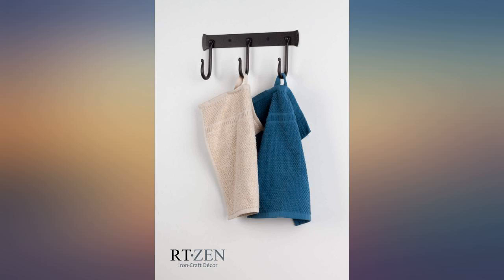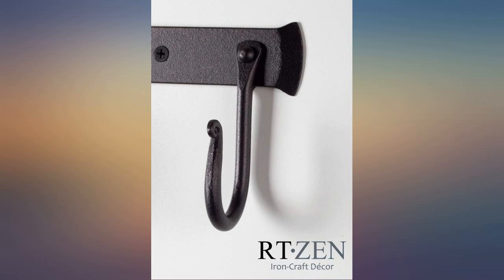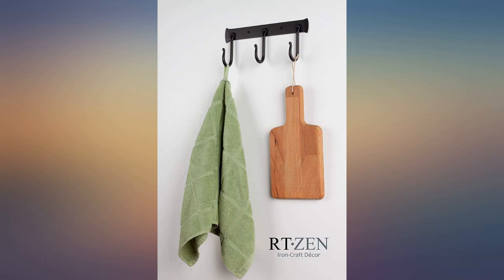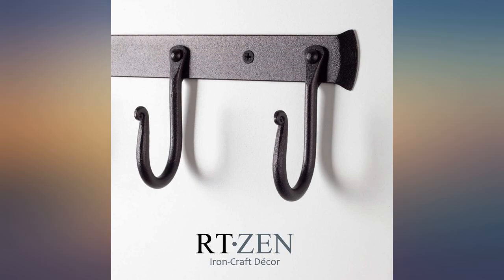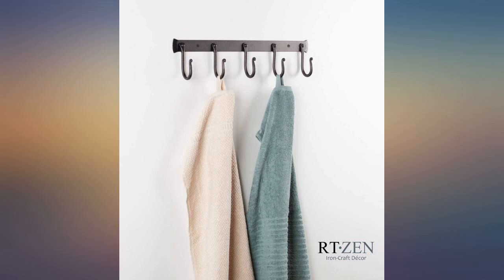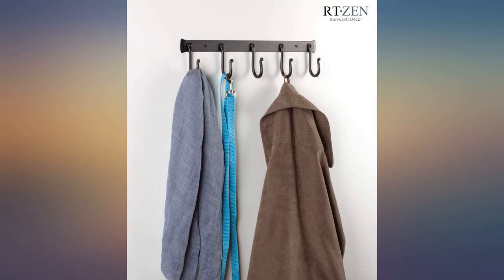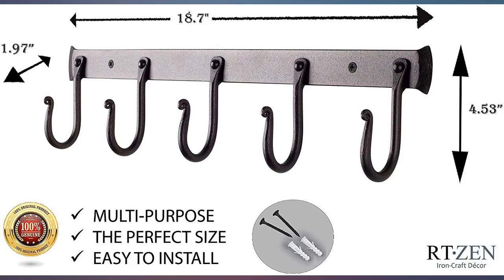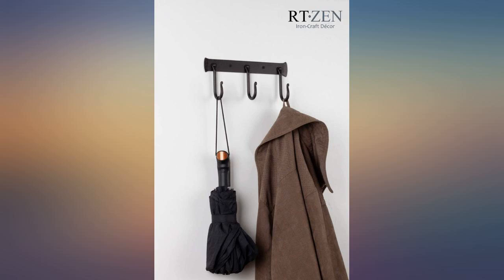RTZEN Wall Hooks for Hanging - 5 Hook Farmhouse Decor Coat Rack Wall Mount - Heavy review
RTZEN Wall Hooks for Hanging - 5 Hook Farmhouse Decor Coat Rack Wall Mount - Heavy Duty Hanging Towel Racks for Bathroom or Purse Hanger Hat Organizer - Stylish Hooks for Hanging Coats

Main Features:
- EASY INSTALL BLACK COAT HOOKS FOR HANGING - Premium Quality Durable Stainless Brushed Metal 5 Pack Hooks. Zinc Galvanized Jewelry Organizer Keyholder & Leash Holder. Simple Installation & Mounting Hardware Included
- BATHROOM TOWEL RACK WALL MOUNTED - Wrought Iron Hand Craft Towel Hooks & Robe Hanger. Cast Iron Black Towel Hook for Clothes Robe or Towels. Hanging Hooks on Bar for Clothing or Laundry. Rail for Over Door
- HANDMADE DECORATIVE KITCHEN ORGANIZER - Chic Cute Utensil Pan Cup or Mug Storage. Super Strong Kitchen Towel Rack or Accessories Hanger Organizer Rod. Pegs to Hang Kitchen Essentials & Display Tools
- WALL HOOK COAT RACK FOR ENTRYWAY - Space Saving Coat Hanger for Aesthetic Organization. For Vintage Modern Rustic or All Home Interior Design. Coat Hooks Wall Mounted for Bedroom Hallway or Any Room in House
- MULTI PURPOSE WALL HANGERS - Multifunctional Freestanding Wall Hanging for Unique Style & Free Standing Storage. Hat Rack for Wall Purse Rack or Bag Umbrella & Backpack Holder